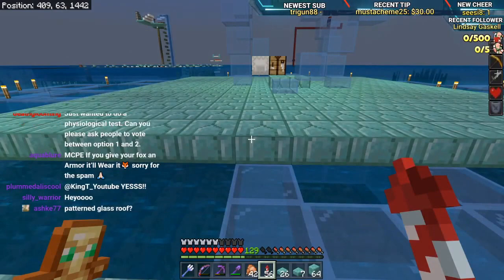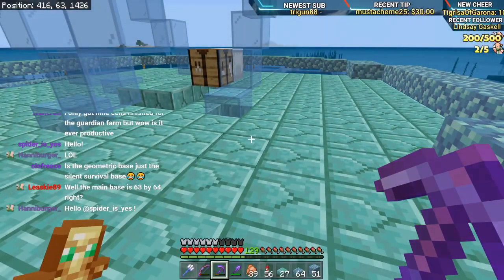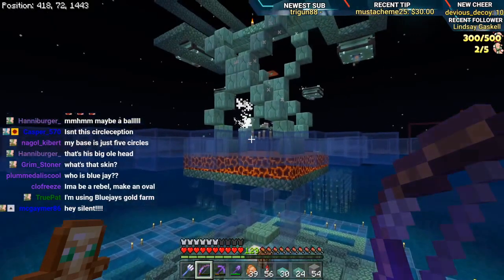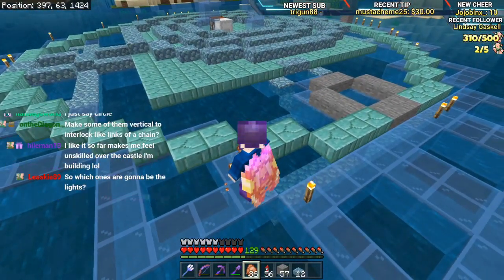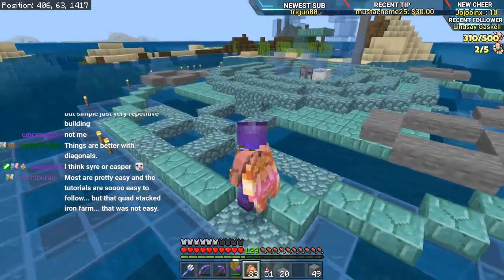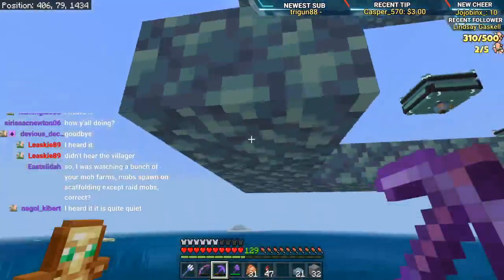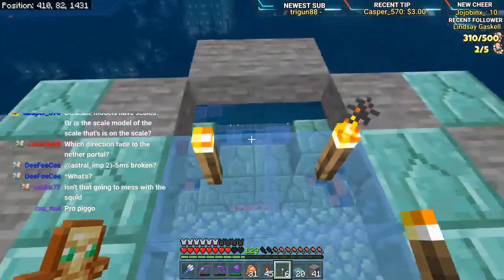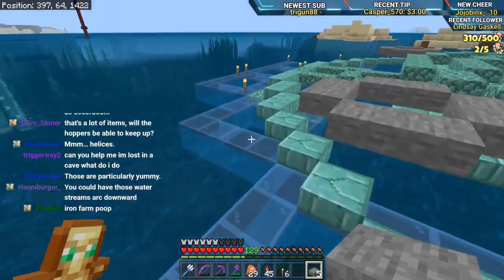Guardian Farm Base Work! 3/6/21 Truly Bedrock #101 Bedrock Edition Survival Lets Play!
Come watch these streams live on Twitch! Drop a follow over there to get notified :D

Stream Music Is by PretzelRocks!